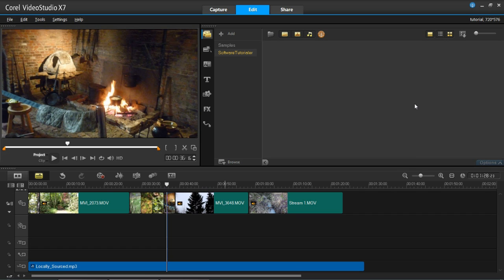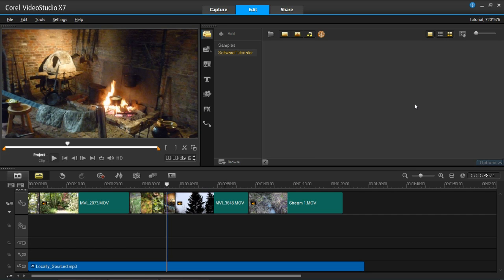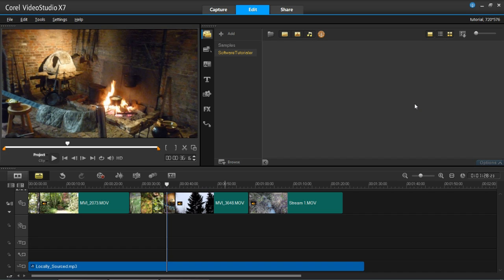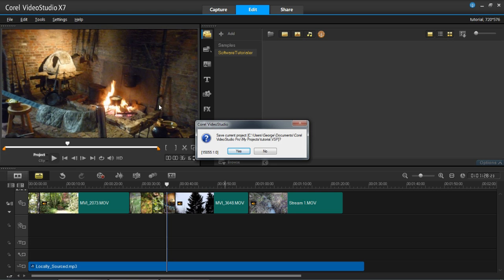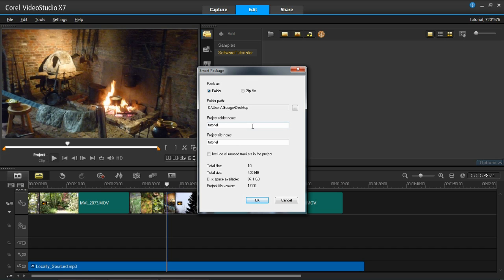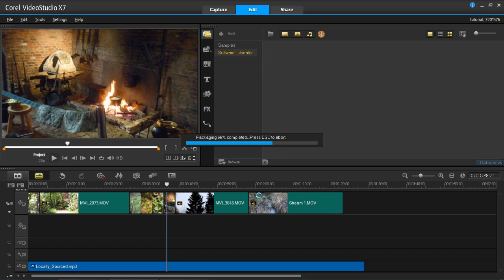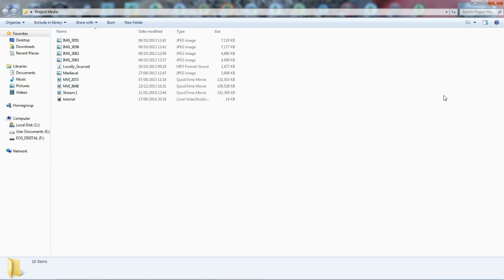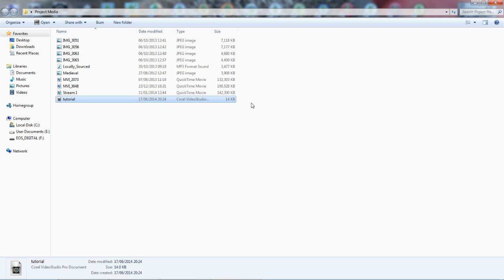Corel VideoStudio Pro X7 - Smart Packages Tutorial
In this Corel VideoStudio Pro X7 tutorial I show you what smart packages are and how to use them. It is a very useful function within the software definitely worth trying out!